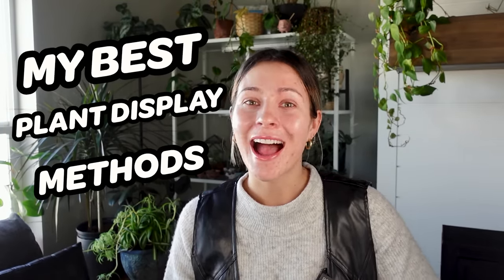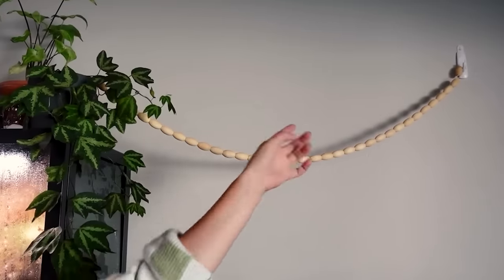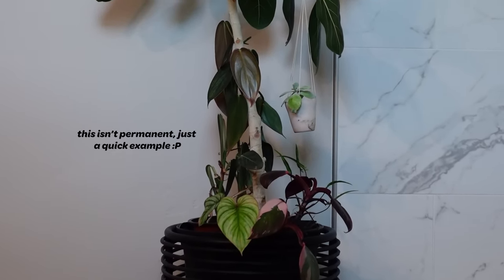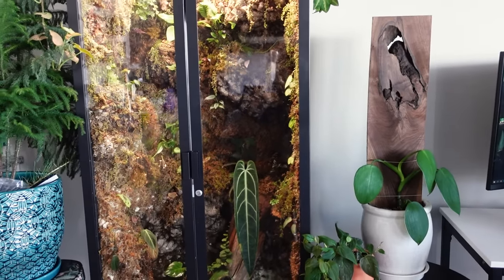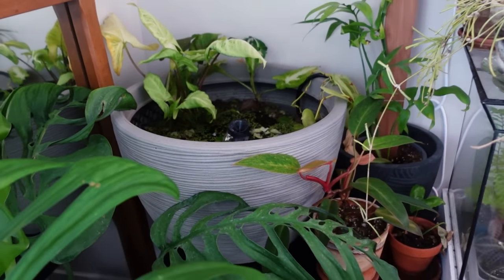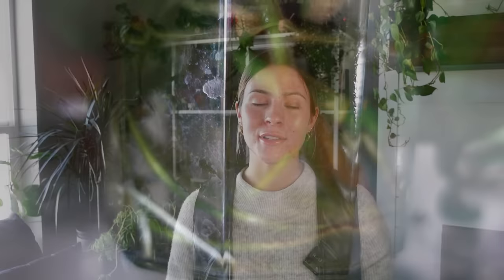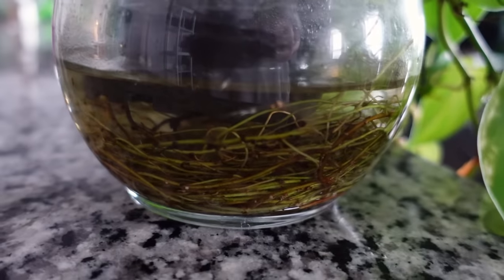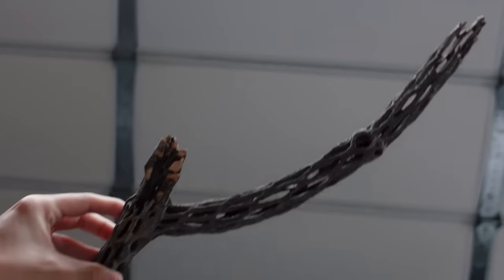Upgrade Your Home with THESE Indoor Plant Display Tricks!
Looking for ideas for how to style and decorate your indoor houseplant? Look no further! In this video, I'll share some amazing display plants indoor houseplant decor that will add some life and personality to your home.
From beautiful potted plants to funky hanging plants, I've got a display idea for you that will perfectly style and decorate your indoor houseplant collection. See which one is your favorite and start styling your indoor houseplant today!